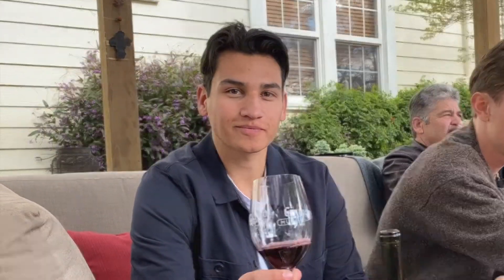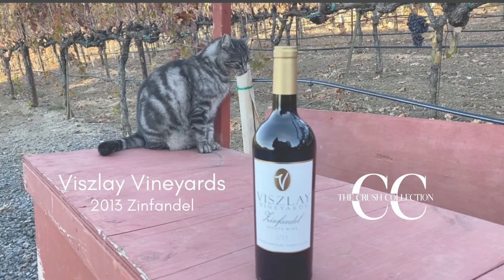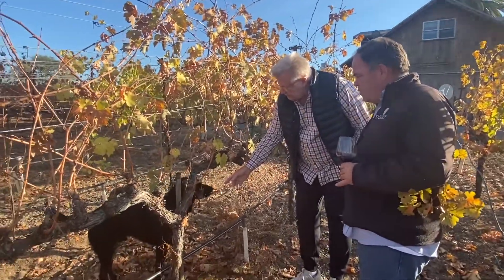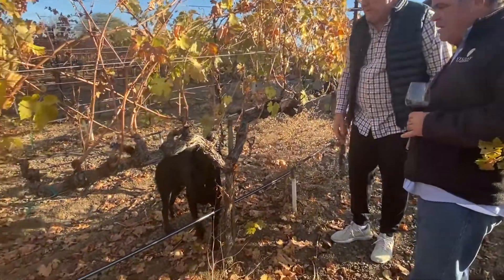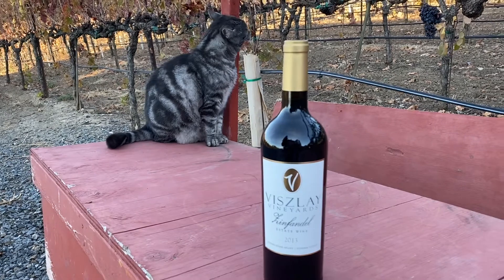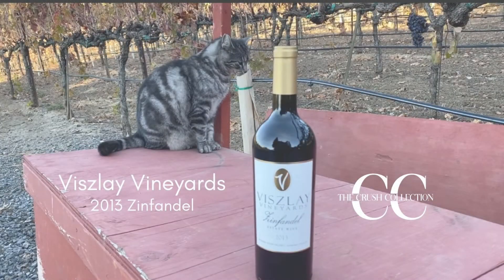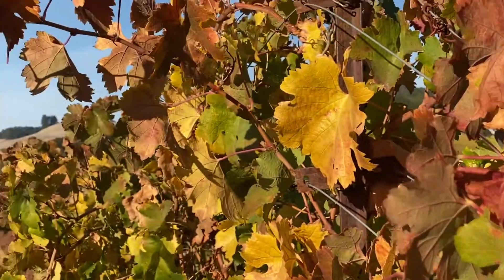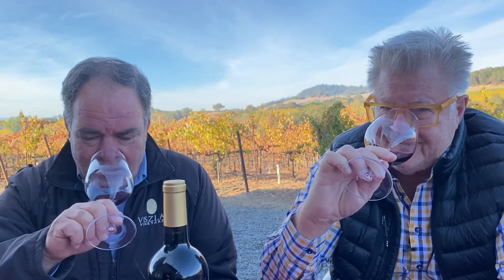APRIL 2021 CRUSH COLLECTION VISZLAY ZIN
The theme for the April 2021 Crush Collection is Gather, and so every wine in this shipment needed to be the kind that makes friends want to linger. So we decided to bring back our 2013 Viszlay Zinfandel. This wine has been one of our most requested wines so far, and so we wanted to give you a chance to revisit Lou’s interview from back in December with winemaker and owner Josh Viszlay to get the tasting notes directly from the man behind this gorgeous red wine!